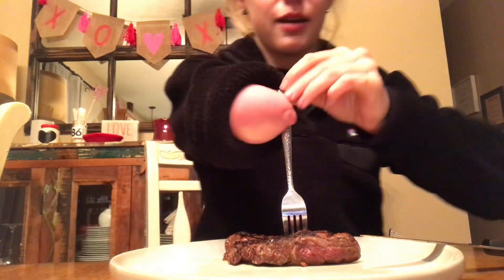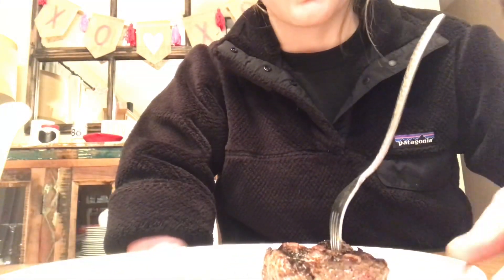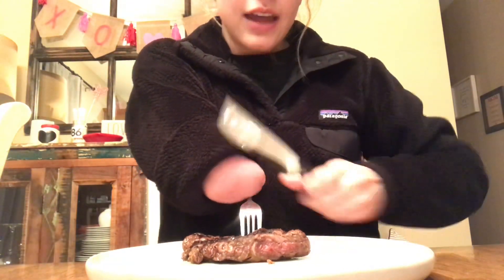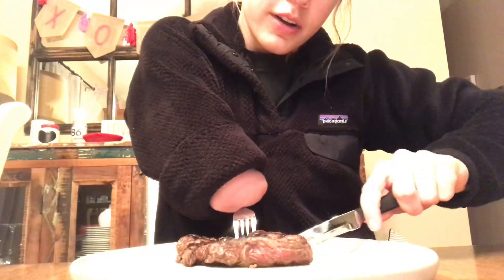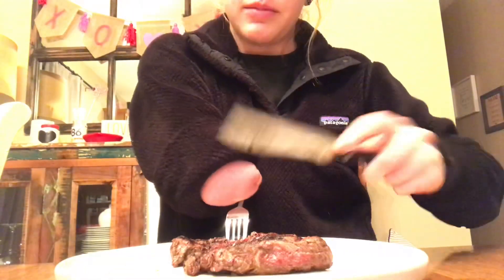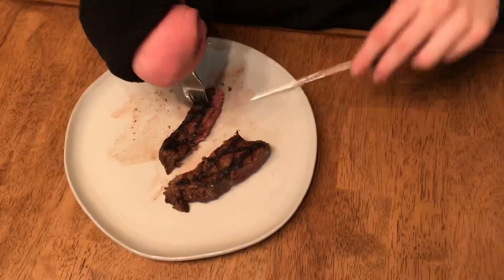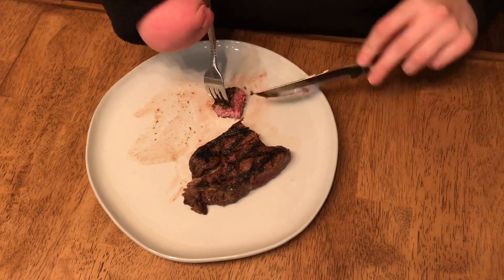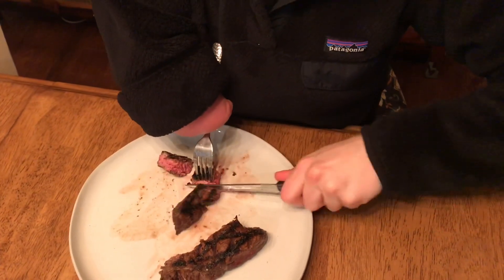How to Cut Meat With Half an Arm!!!!!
I loved getting the request! I hope this was helpful and God continues to help y’all through me!